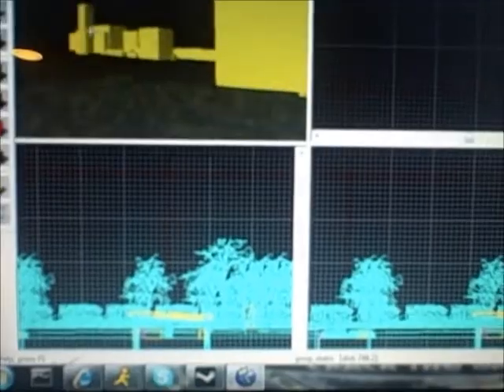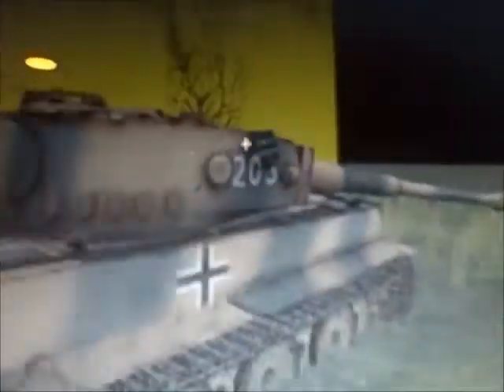Mapping Adventures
Warning. Extremely loud raging ahead. I'm not responsible for any bleeding ears or damaged minds.

So this is a video to Miles. Miles is my mapping buddy. We're working on a Band of Brothers map pack, and he wanted to see my Brecourt map so far. So, he got his wish. The map pack will be available to Day of Defeat Source players sometime in the future that isn't right now.